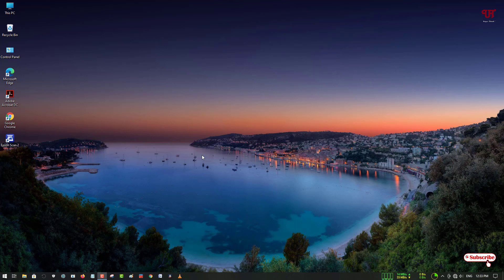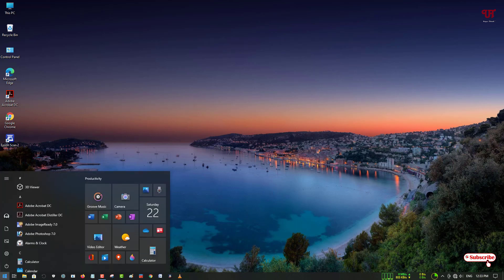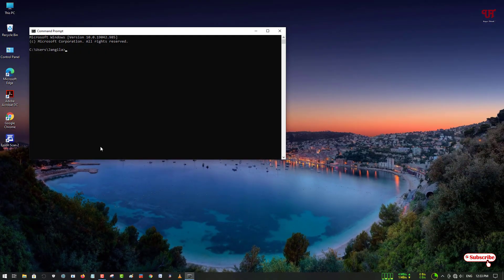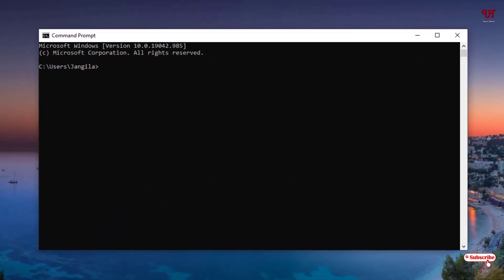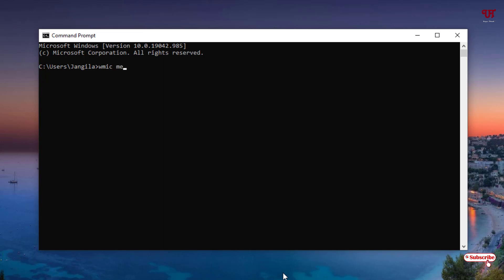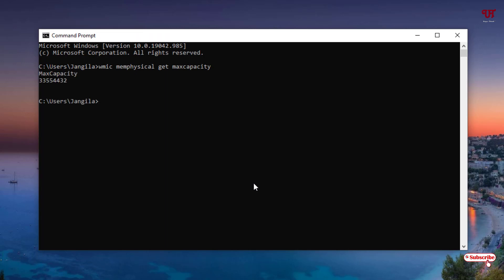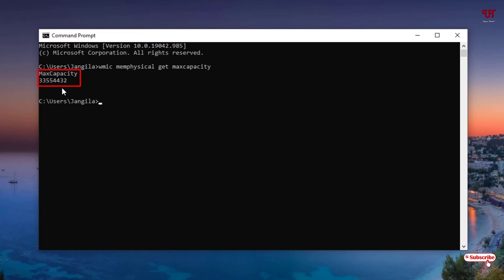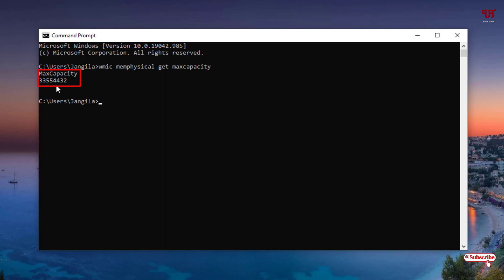How to find out the Total Size of RAM your Motherboard supports in Windows Computer ?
This video tutorial is all about How to find out the Total Size of RAM your Motherboard supports in Windows Computer.